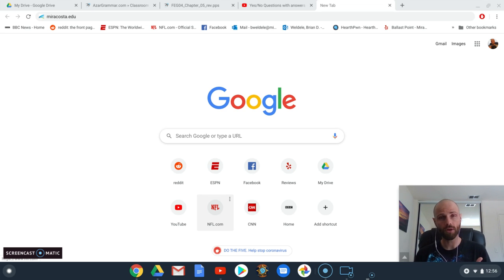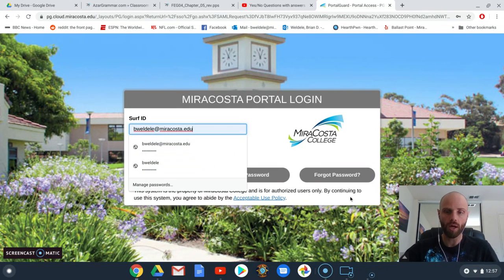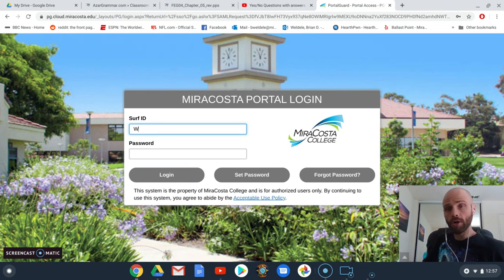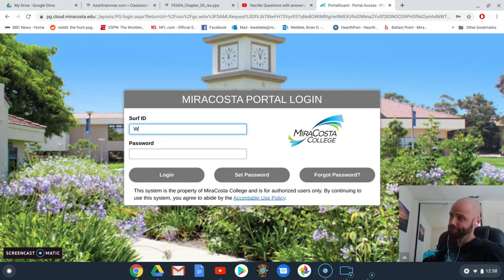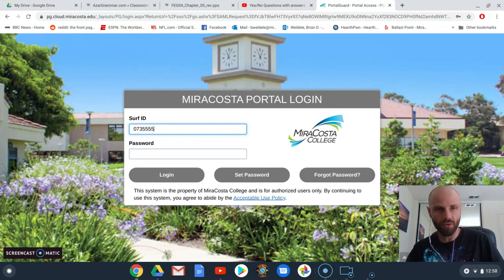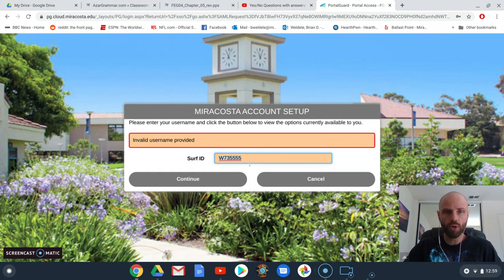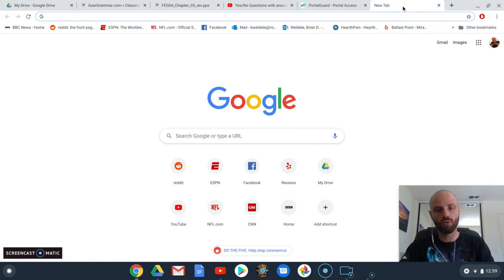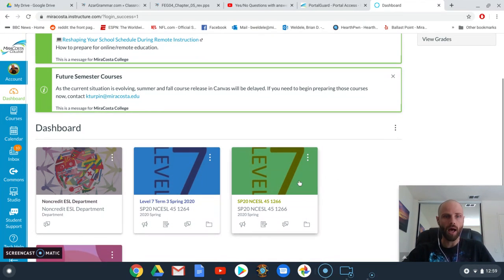Logging in to Canvas for MiraCosta Noncredit students